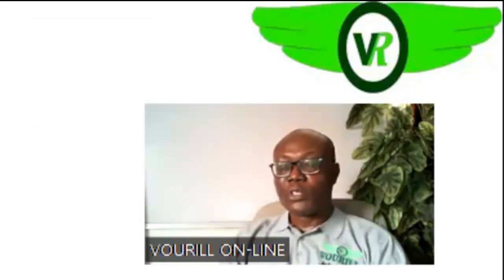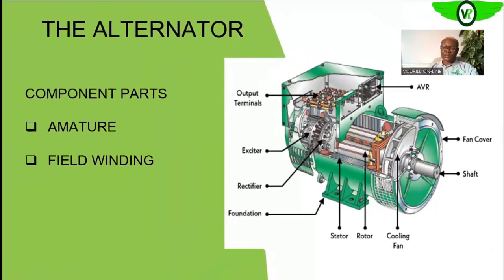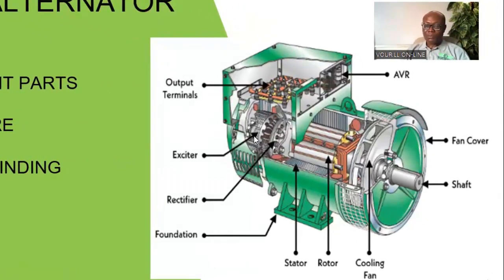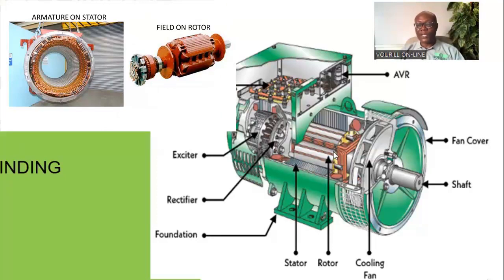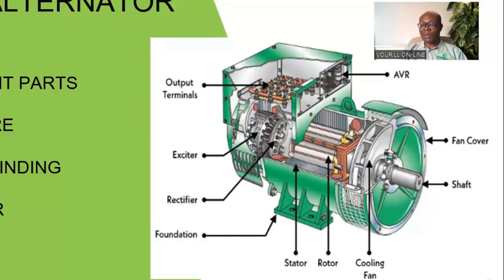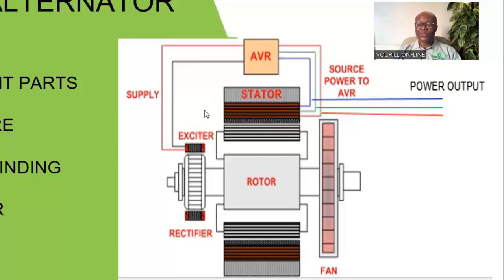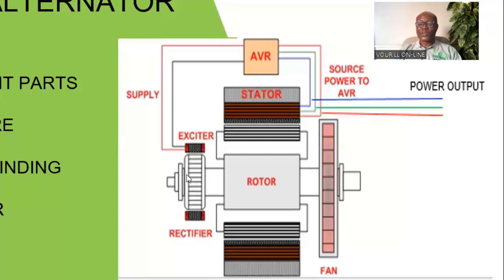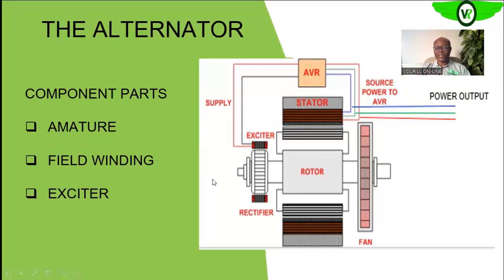ELECTRICAL POWER GENERATION Part 3